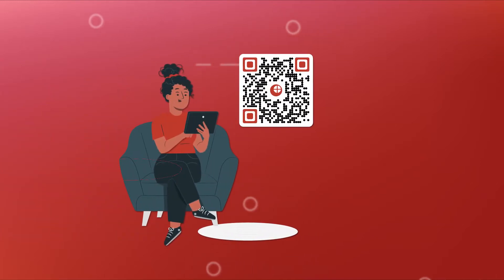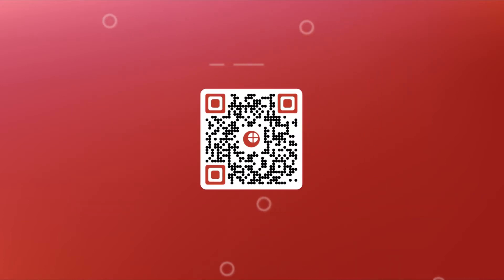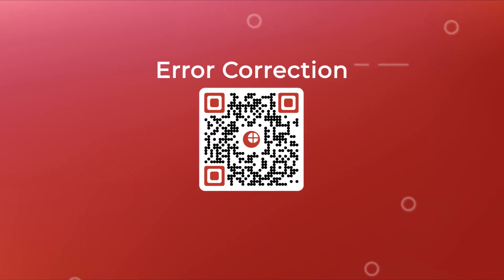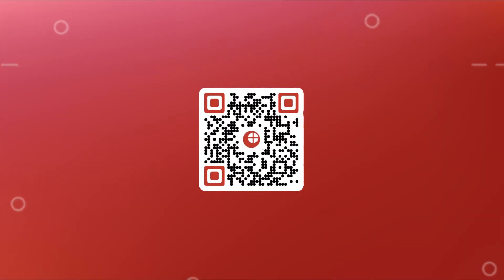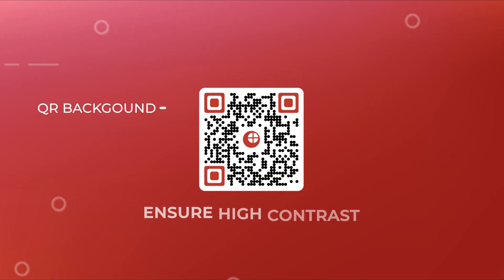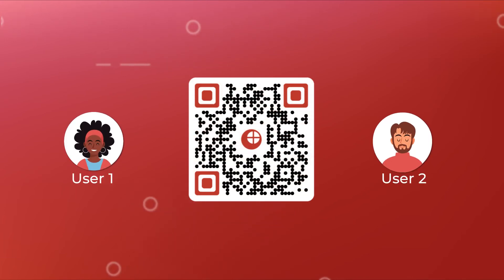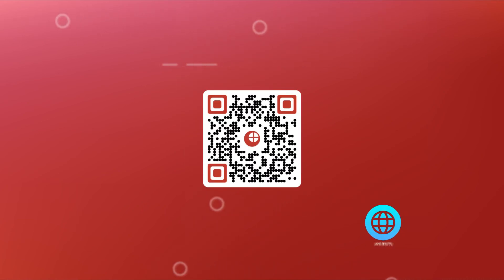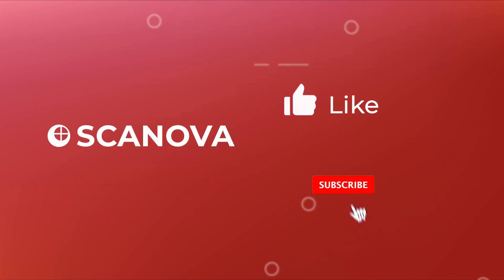QR Code Advantages: 7 Reasons To Choose Them Over Barcodes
And you are wondering what all benefits do they have.

00:00 - Introduction
00:12 - 7 Benefits of Using a QR Code

Well, QR Codes offer various benefits while redirecting the end-user to the encoded content. Here are some of them:

QR Codes take less for the exact same information encoded, compared to a barcode. That’s because data encoded in the QR Code is stored in data modules. For the same data, a QR Code can have a smaller size compared to a barcode

Hence, QR Code is better suited for situations where there are space constraints. For example, product packaging

QR Codes offer a feature called error correction. It ensures that QR Codes scan well even after getting damaged, distorted, or dirty by up to 30%

This is especially useful if the QR Code is likely to be in an environment that’s prone to harsh conditions such as inventory management.

  QR Codes can be scanned from any direction—we can call it 360 degrees scannability.

Hence, no need to align the scanner along the length of the QR Code (unlike a barcode).

QR Codes can be customized with different colors and logo or a background image. It makes them look branded to your business and fetch more campaign engagement

Just ensure high contrast between the QR Code and its background.

QR Codes are also editable. That means you can edit the encoded content anytime you want without the need to recreate them

They also allow you to track its scanning activity. For example, how many people have scanned it, where did they scan it, and more

This comes in handy while estimating the performance of your print media campaigns.

Finally (and most importantly), QR Codes bring life to print media by making it actionable. For example, a QR Code can help you redirect the end-users to your website, share documents, share your contact details with prospective clients, and even ensure product transparency by sharing complete

That’s it. These are the major advantages of QR Codes.